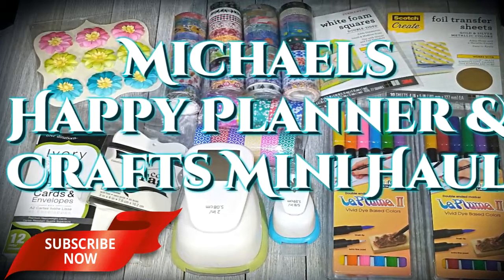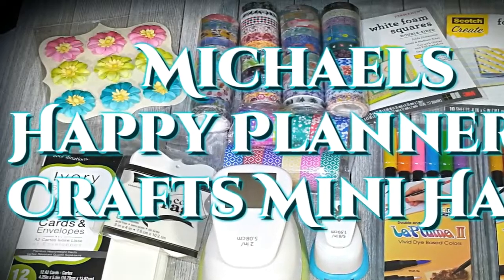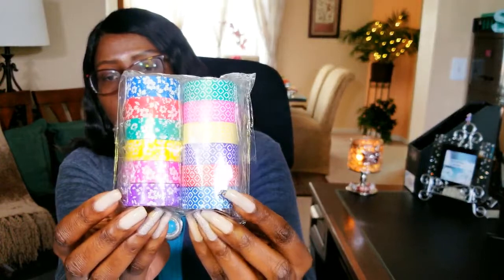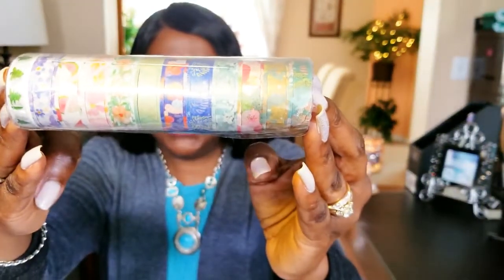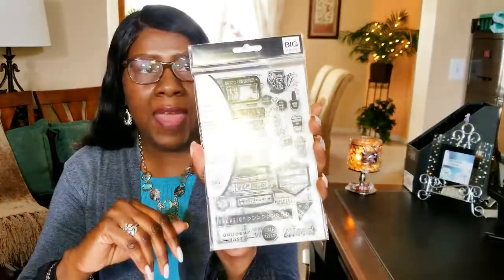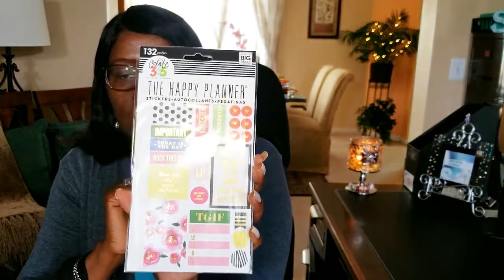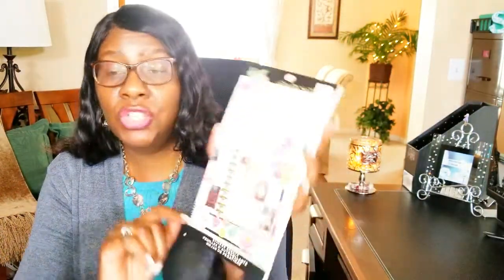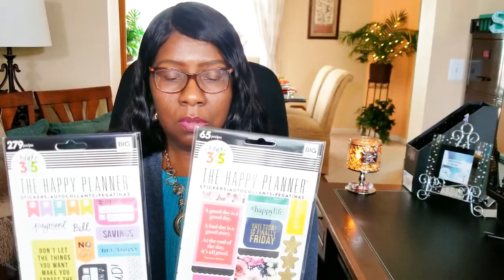HAPPY PLANNER ✨ CRAFTS ✨ MINI HAUL 2018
Hi Guys! 💖 In this video, I will share my Happy Planner Crafts Mini Haul.